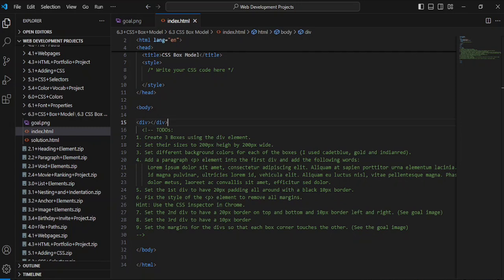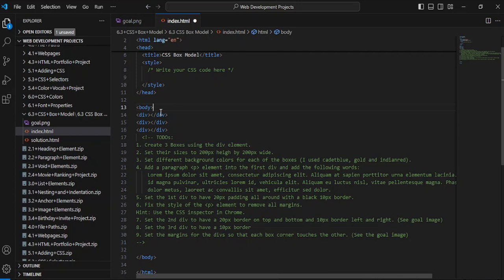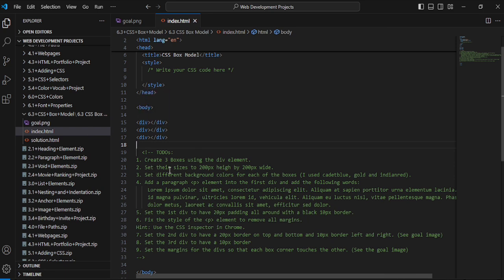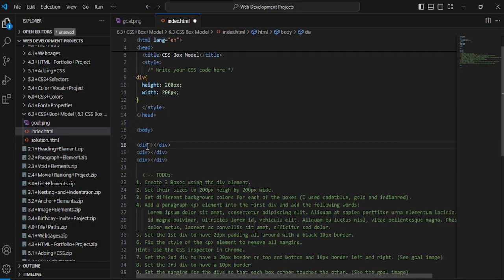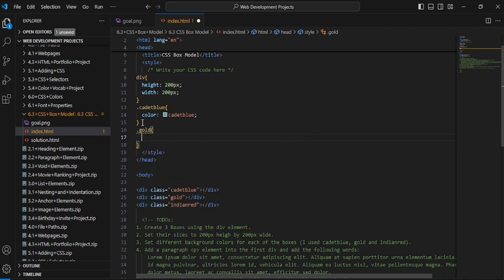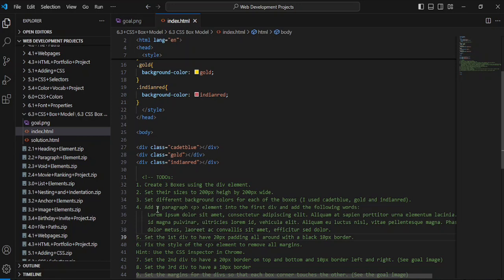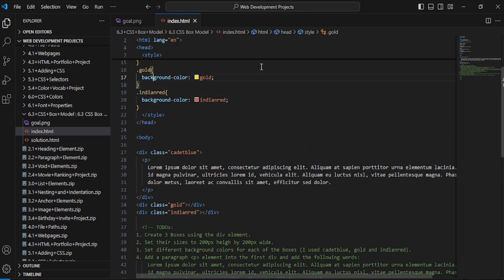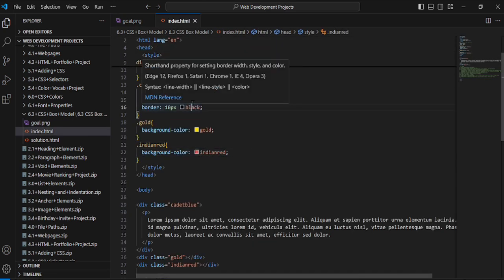What I learnt about CSS BOX MODEL